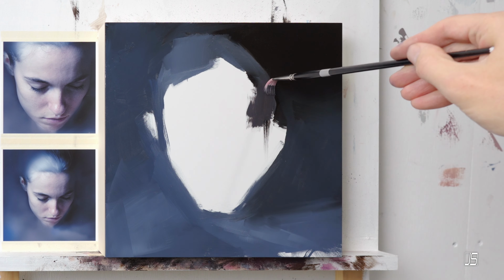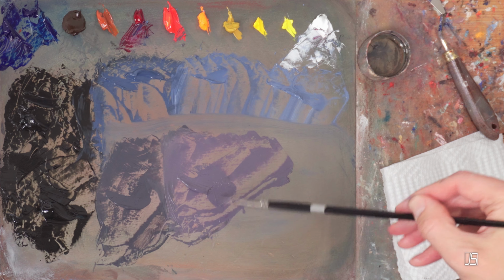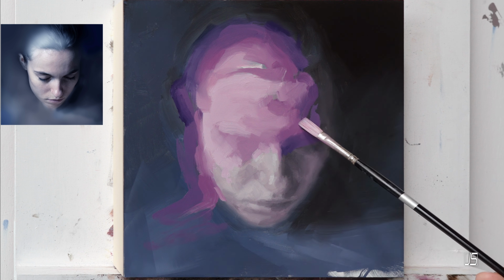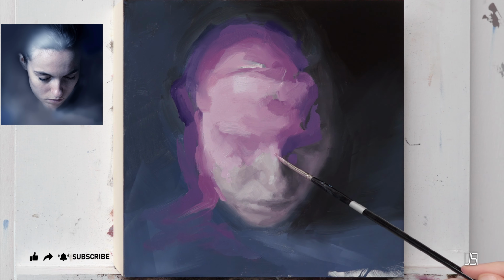Adding Atmosphere For A Successful Painting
Today I decided to discuss the effects atmosphere can have on your painting.

0:00 How does atmosphere affect your art
2:18 Color palette
3:00 Lighting
4:06 Composition
5:30 Texture
6:34 Scale
7:46 Contrast
8:58 Detailing
10:17 Cultural and symbolic references
10:57 Conclusion